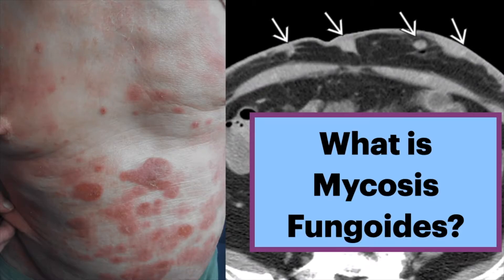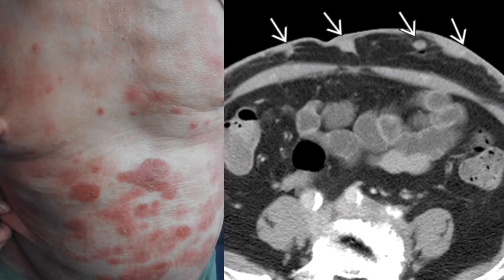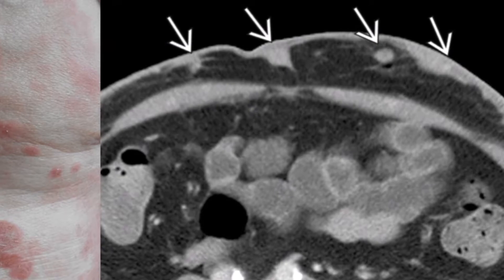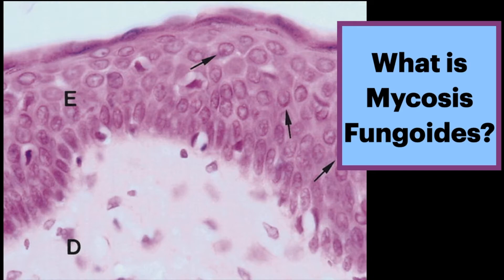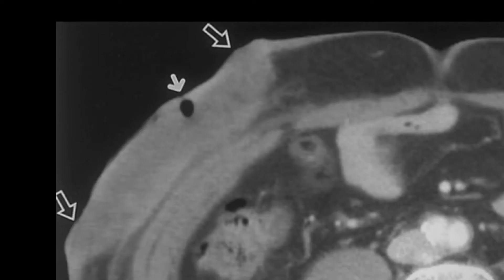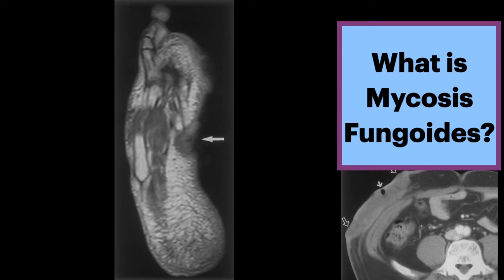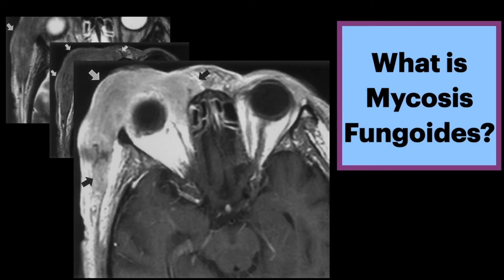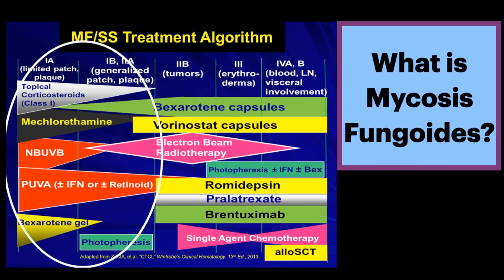Mycosis Fungoides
Mycosis fungoides is the most common form of a type of blood cancer called cutaneous T-cell lymphoma. See what it looks like on several types of imaging modalities.